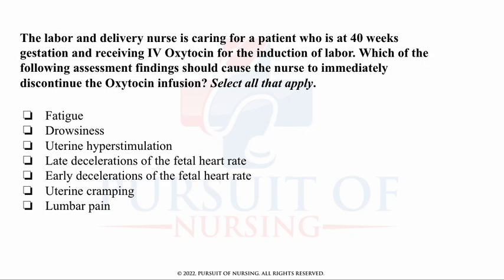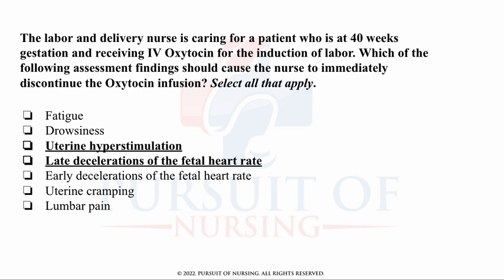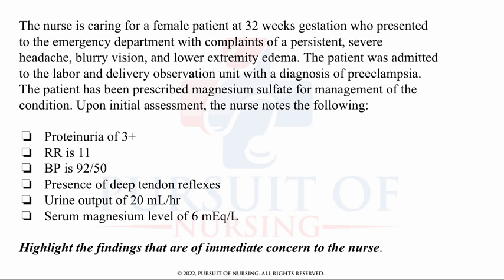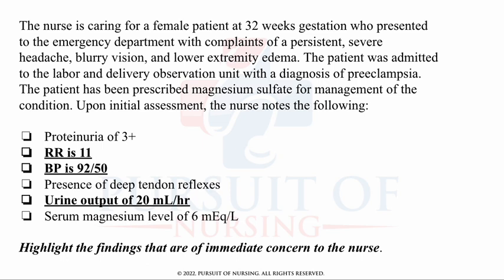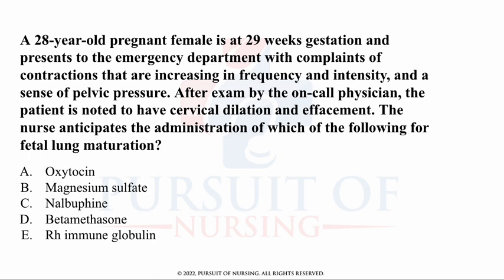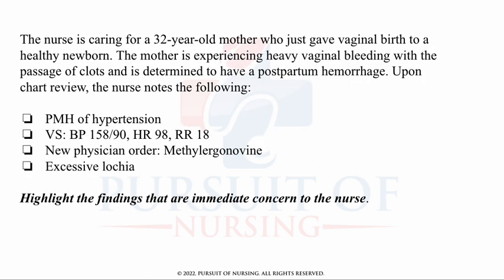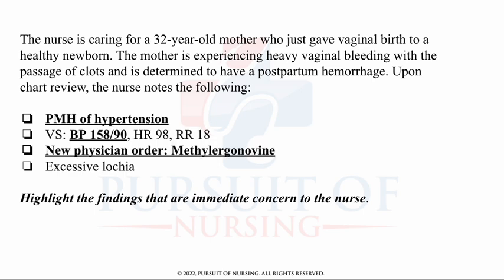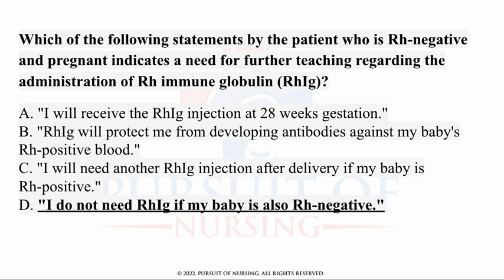Maternity Medications Practice Question Video